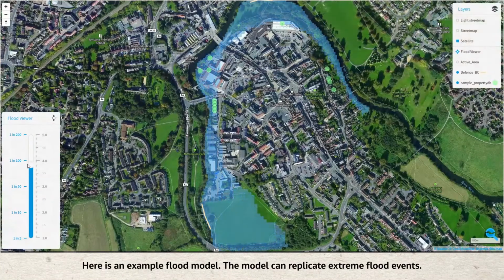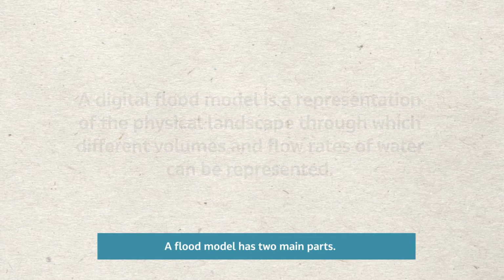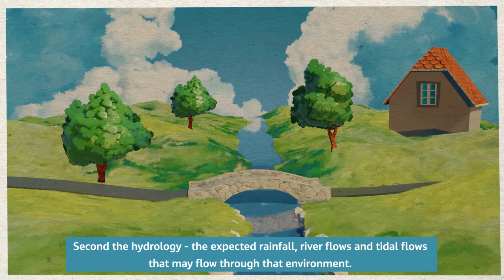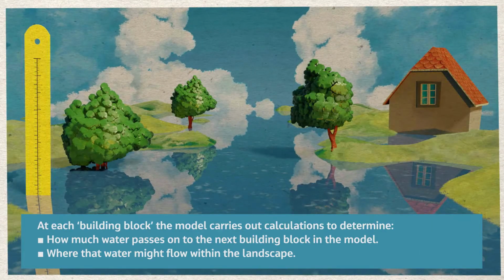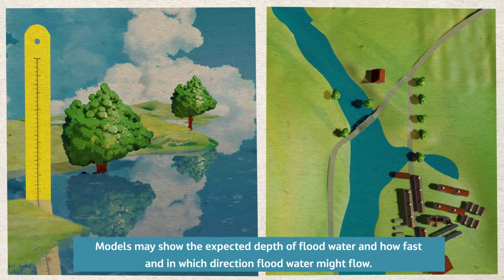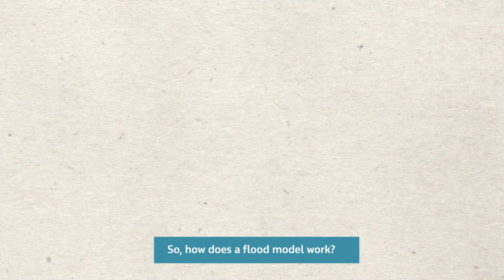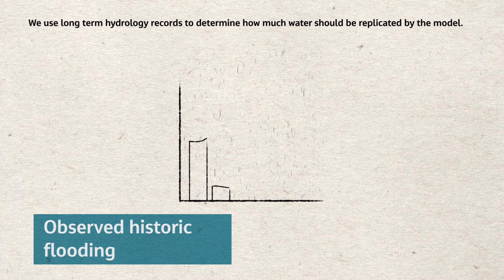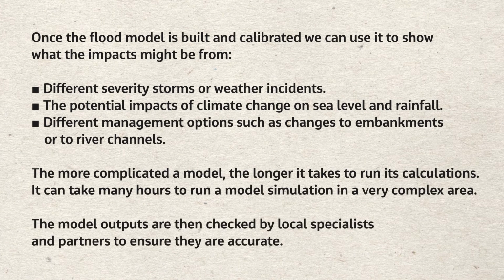BFI- Hydraulic Modelling